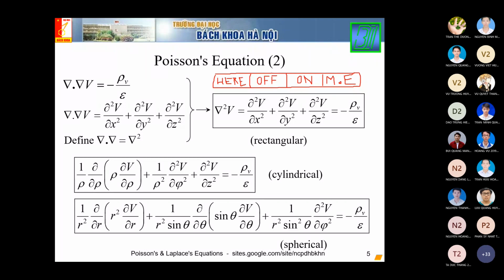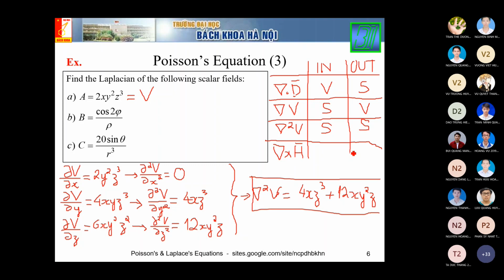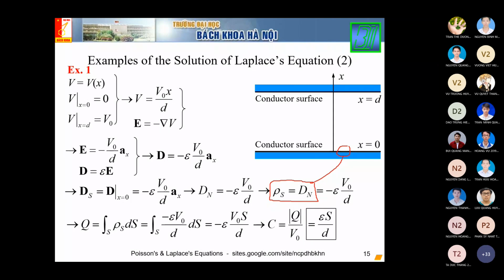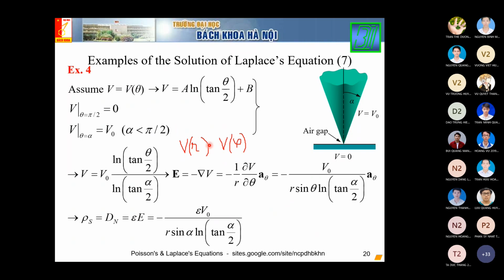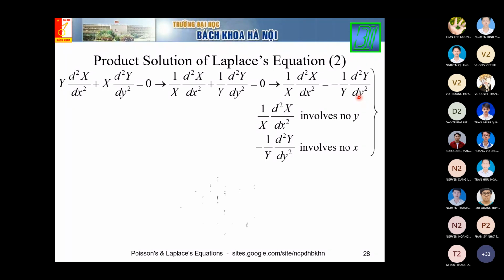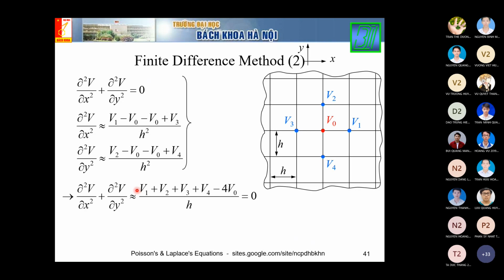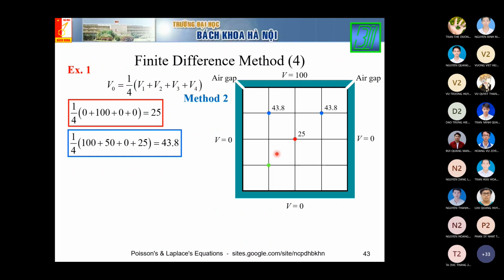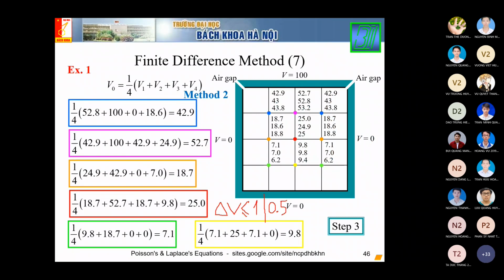Poisson Equation laplace equation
PT possion, laplace và PP tìm điện thế mắt mạng